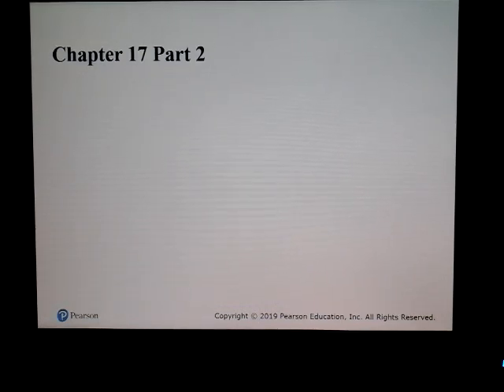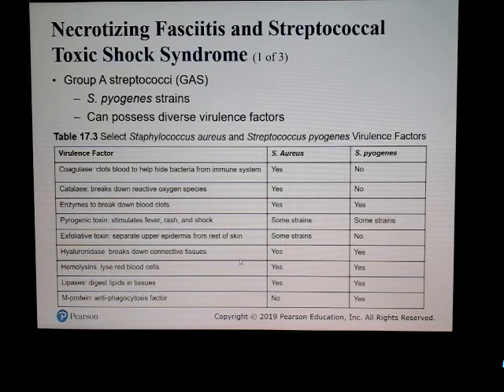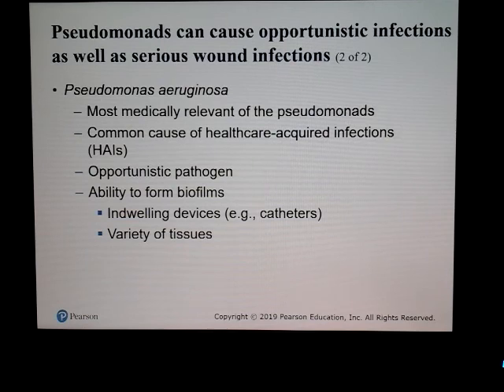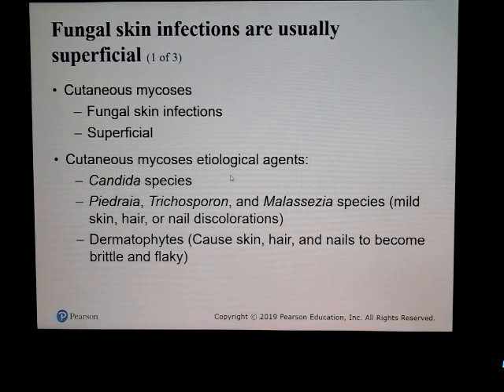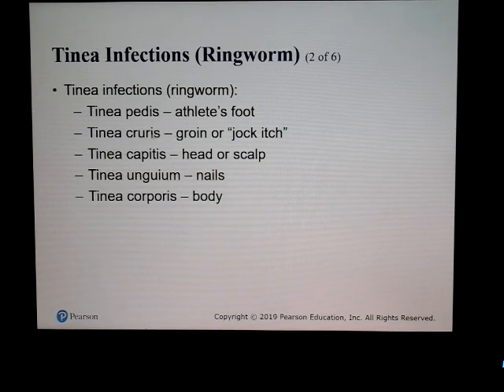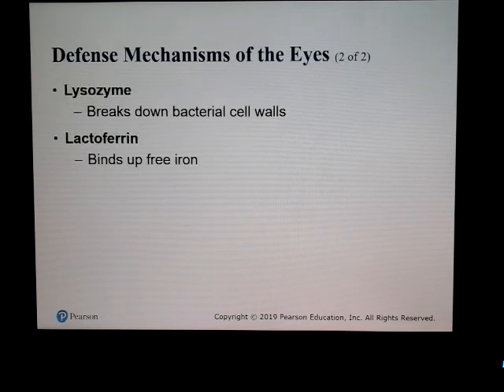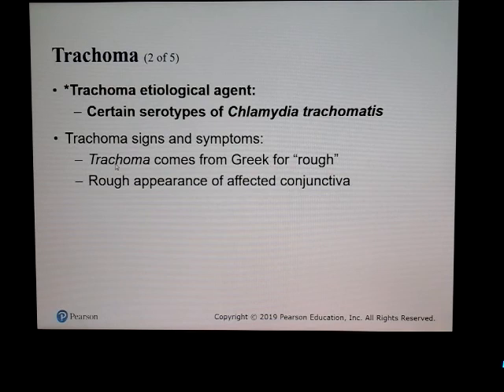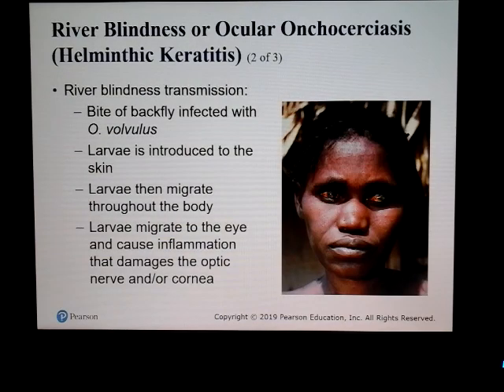Menard ch17 part 2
Eye and skin infections